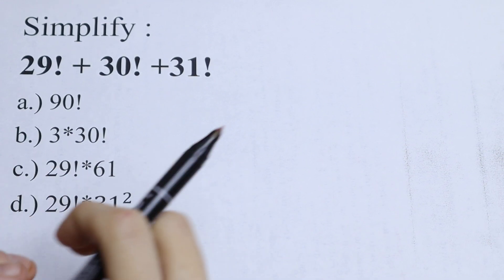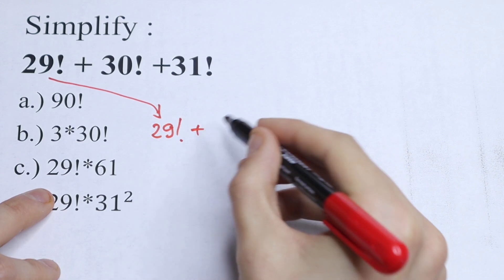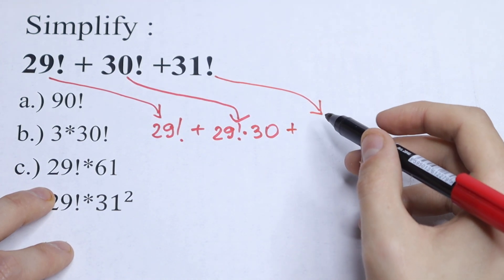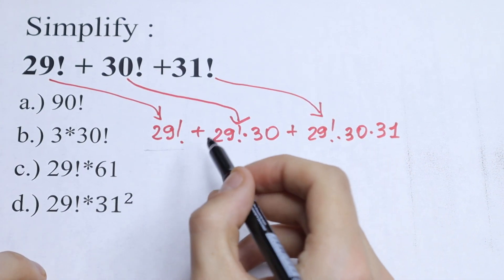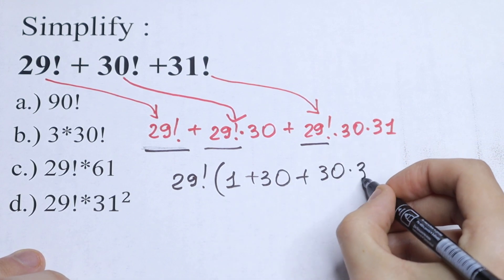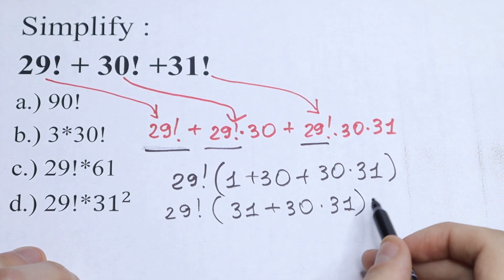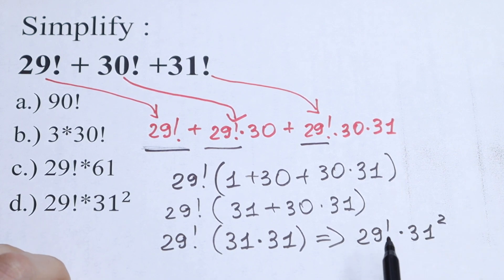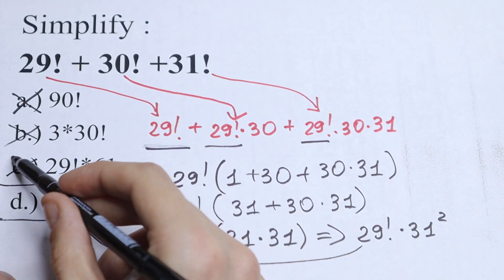90% of Maths Students Make This Mistake